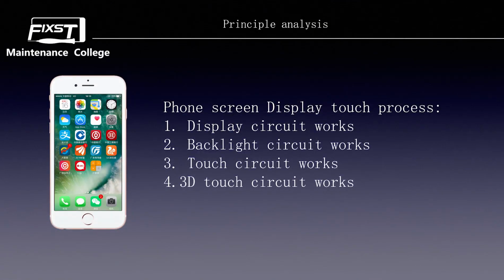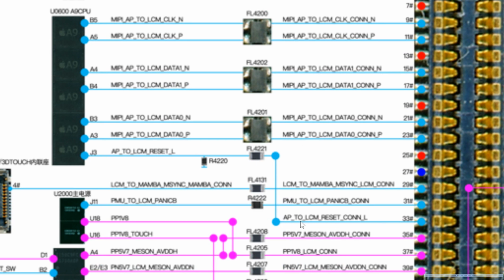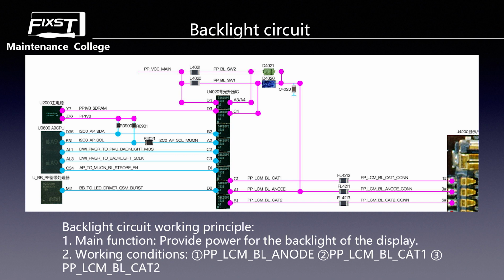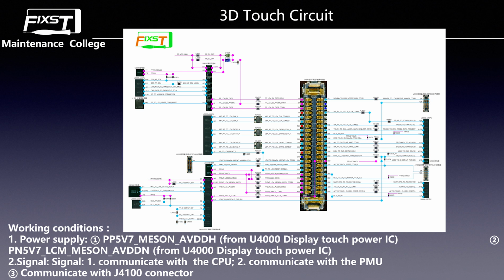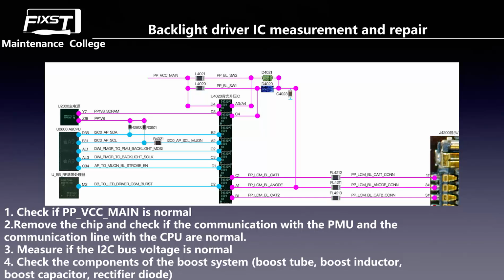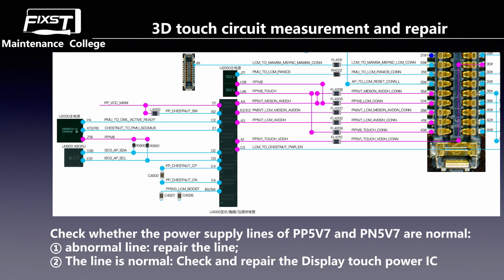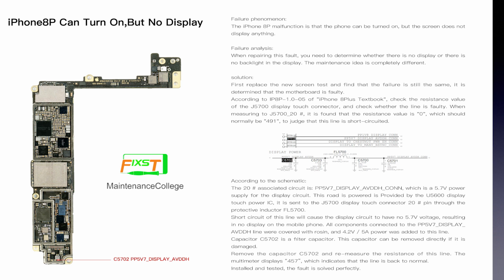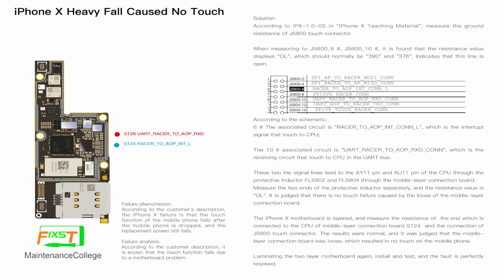How to Repair Display / Backlight / Touch problems Lesson 2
so we teach you iphone repair easy
Lesson 2 Display / Backlight / Touch problems